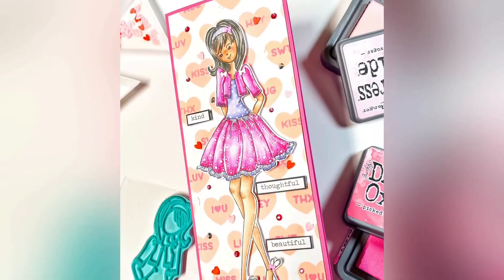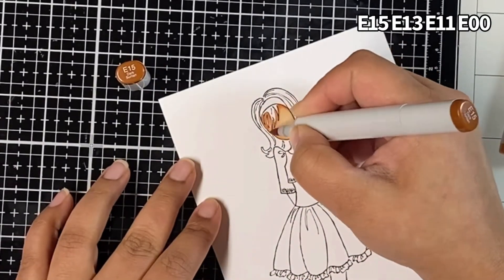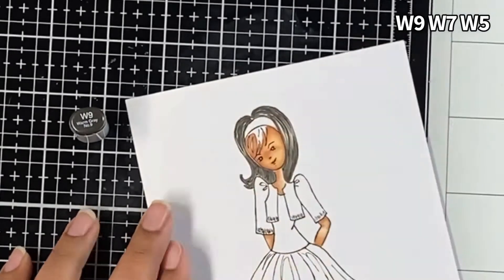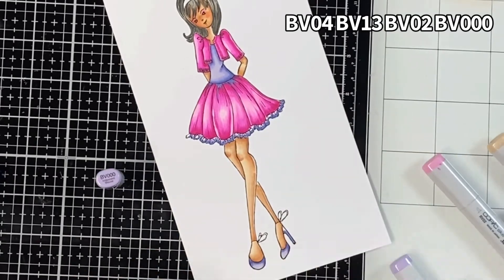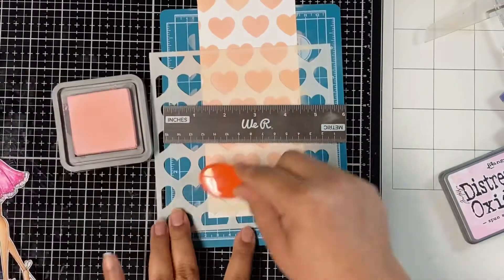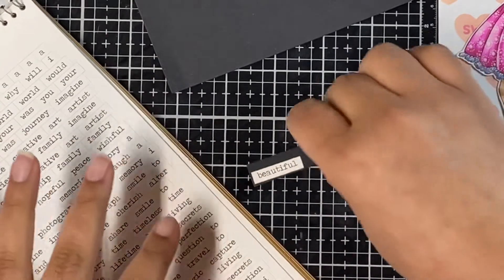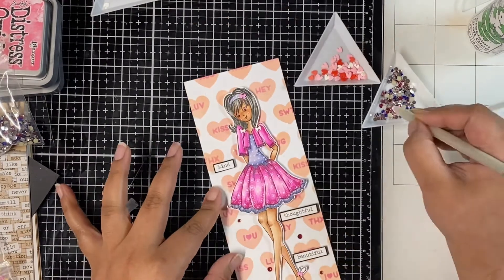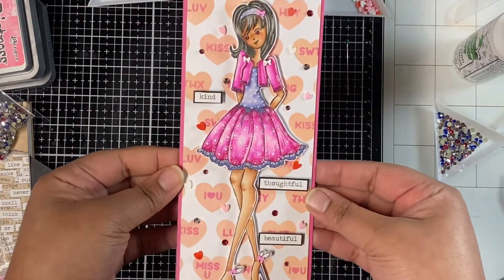Create something beautiful from your stash | Birthday card | Doll stamp by Julie Nutting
Today I’m making a birthday card for a special teenager and I thought this doll stamp from Prima would be a perfect image for my card front.

SEND TO:
Neha Agarwal (Tulsyan)
3103 Caramello Ct

Colorful Little Bows Clay Bits

Valentine Hearts Clay Bits

Americana Jewel Mix

We R Memory Keepers MAGNETIC CUTTING MAT AND MINI RULER Tool

Uni Posca Extra Fine Marker, White

Uni-Ball Signo Broad Pen White

12 colorful Pack BLENDER BRUSHES

Accent Opaque Cardstock 120lbs
Accent Opaque Cardstock 80LBS